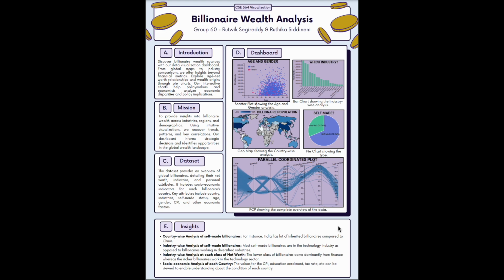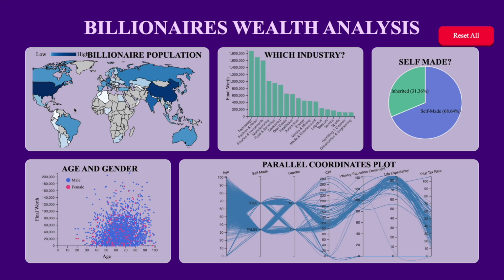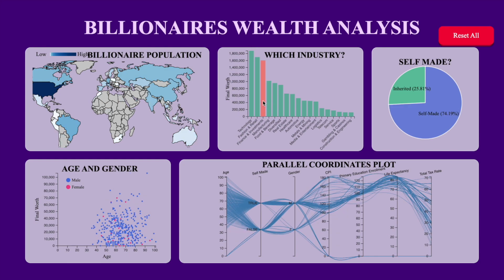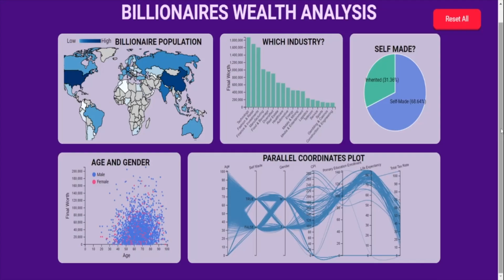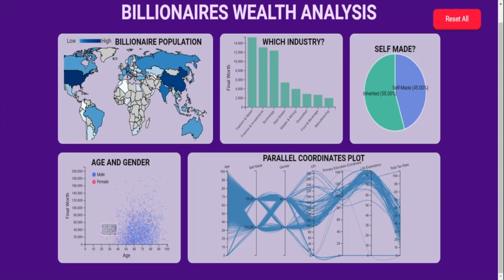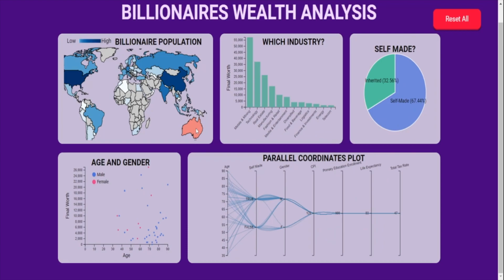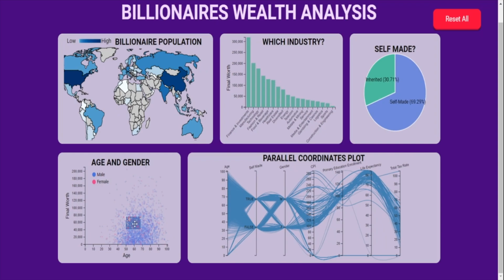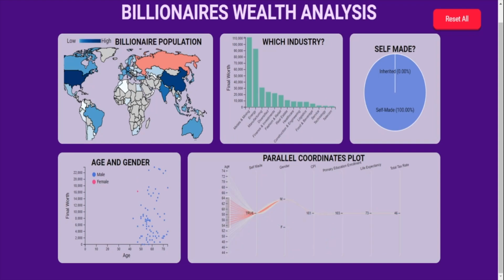Billionaire Wealth Analysis Dashboard